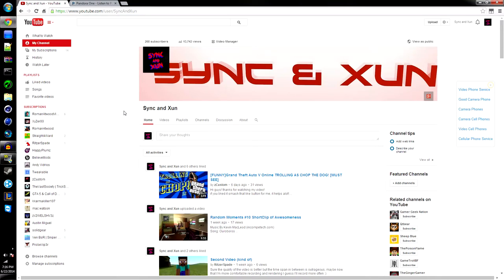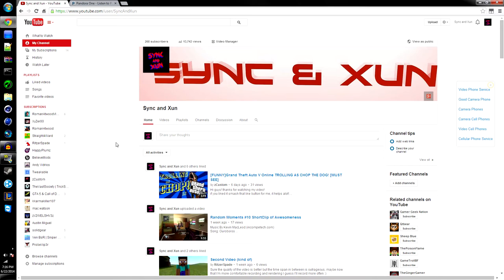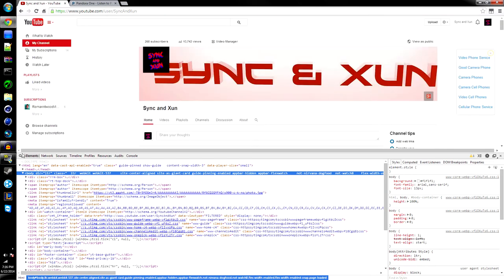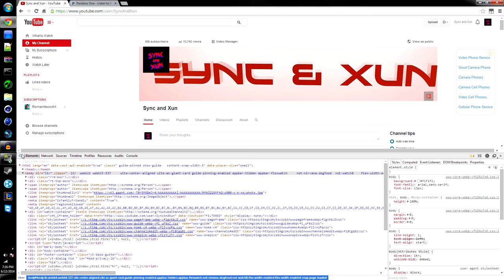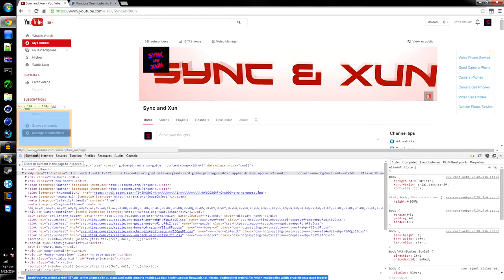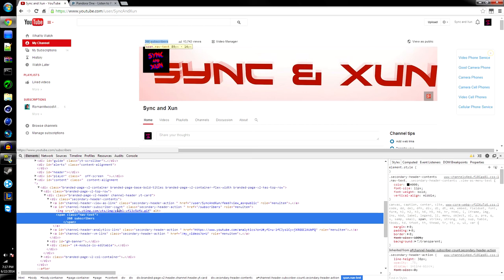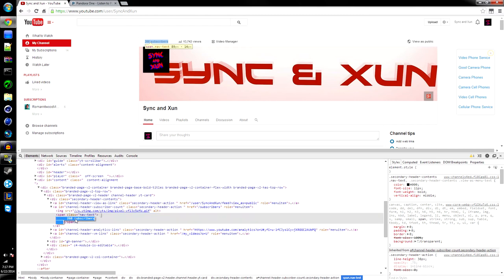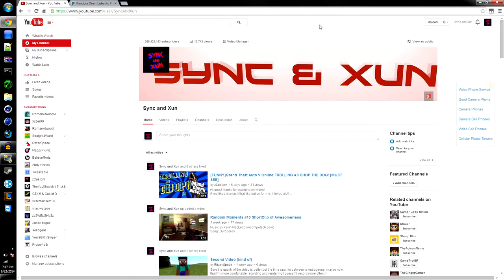Easy Subscribers in Seconds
Follow these steps in order to get to the road of glory.